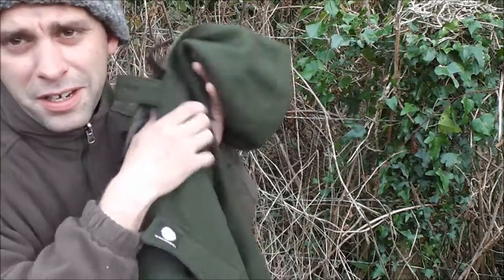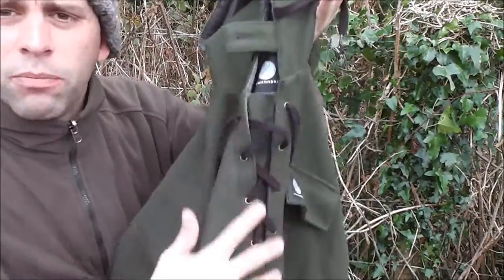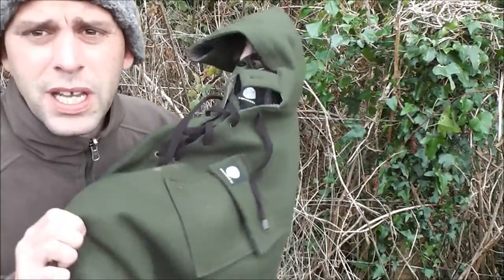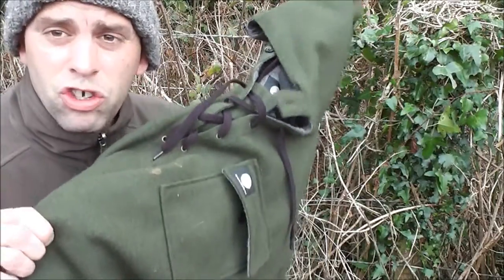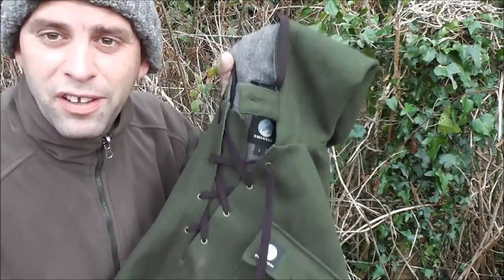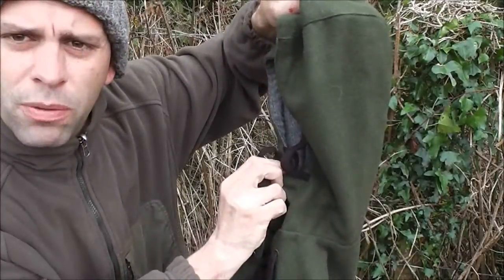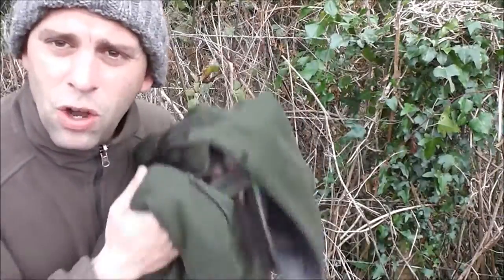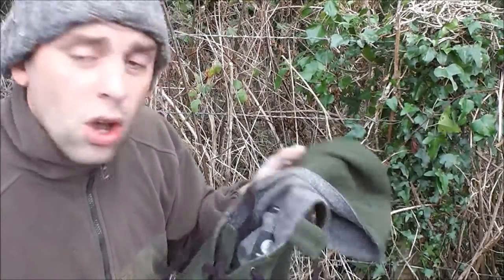SWANNDRI HOODED BUSHSHIRT+BUSHWEAR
A look at the swanndri bushshirt,I got this from bushwear.co.uk about 3 year ago